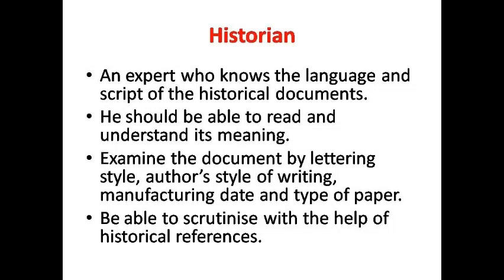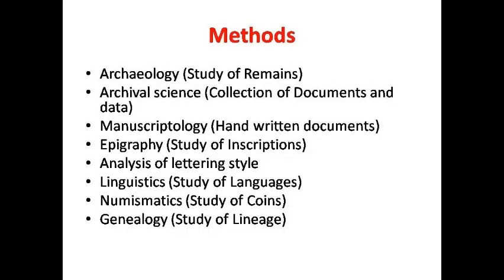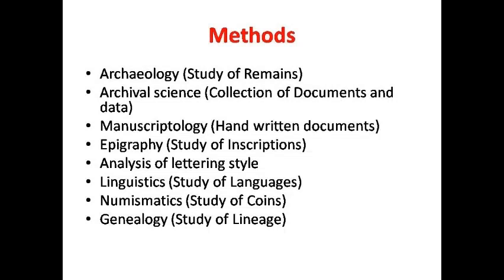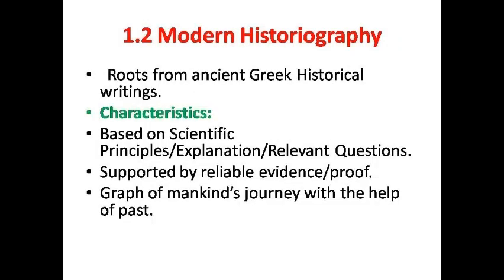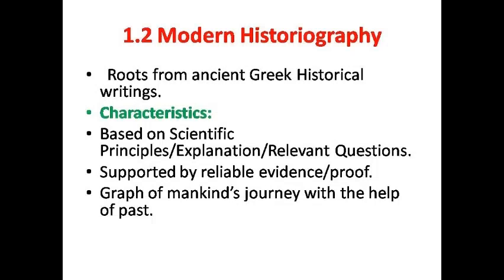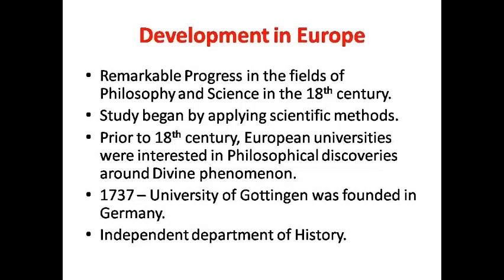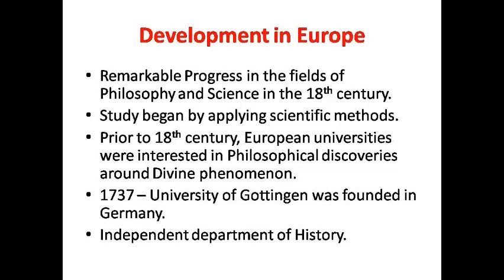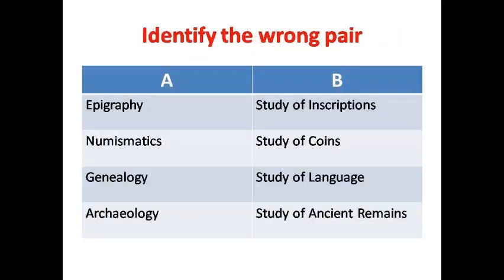History Lesson 1 Part number 1 !0th standrad.